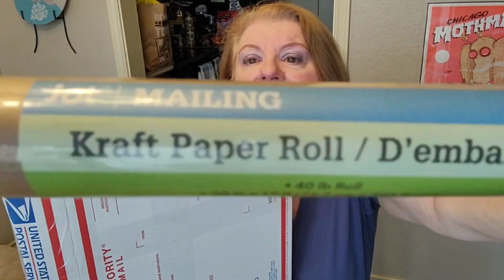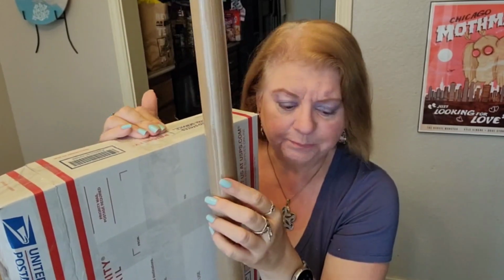Let's spend the day together.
Come spend the day with me, well actually a couple days.